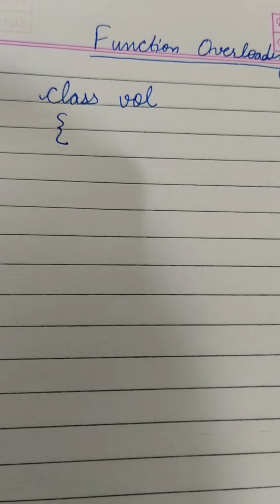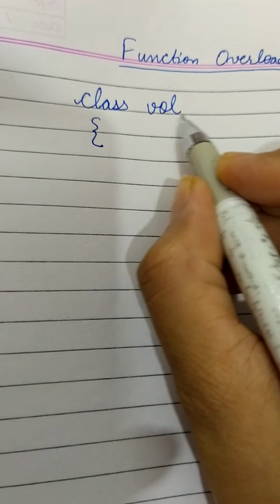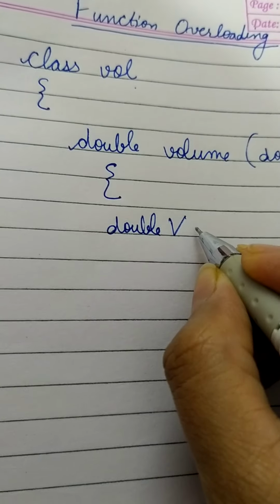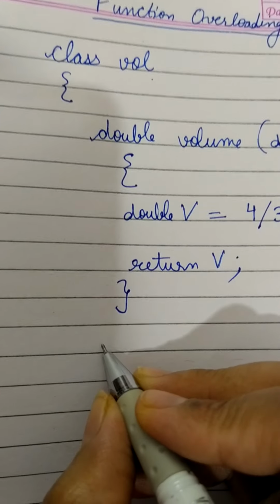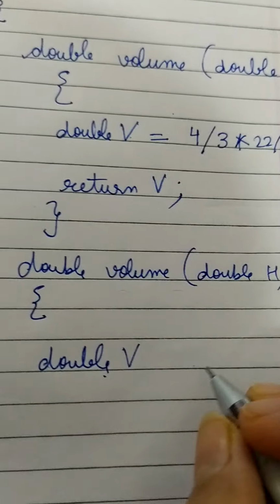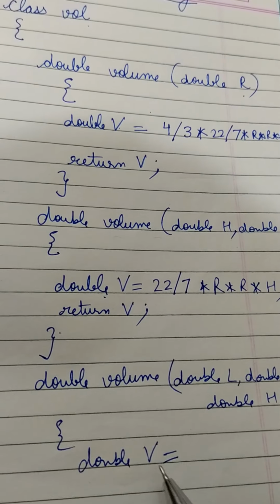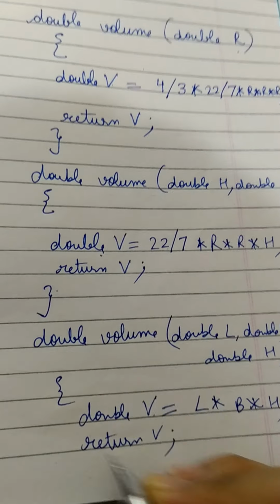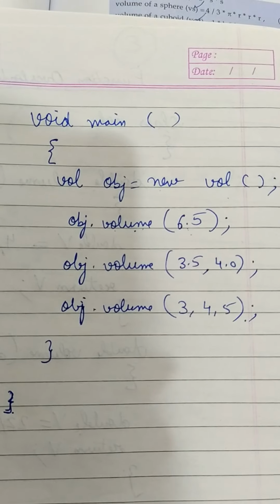Class 10. function overloading program.